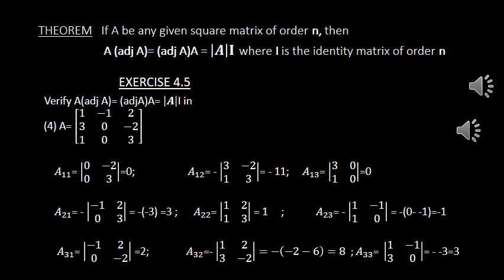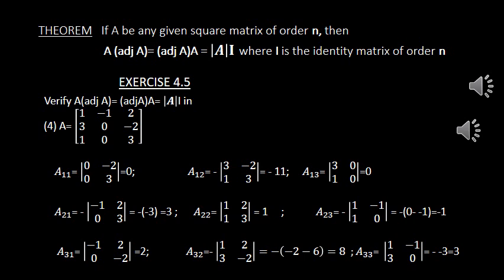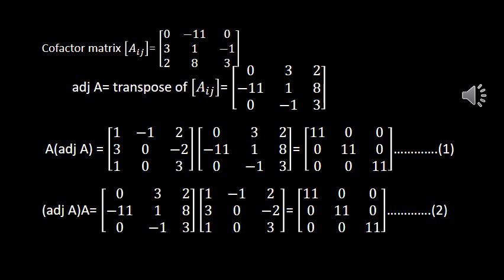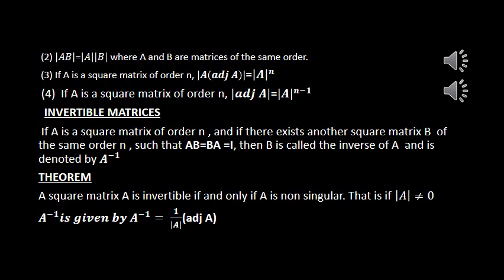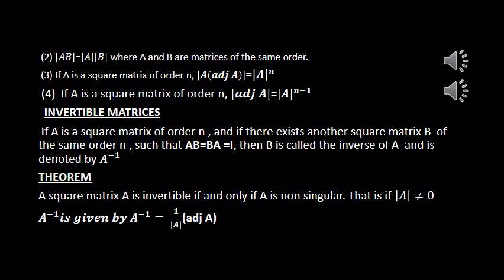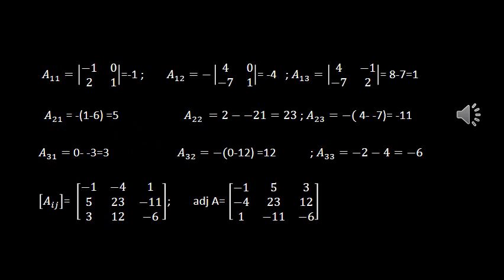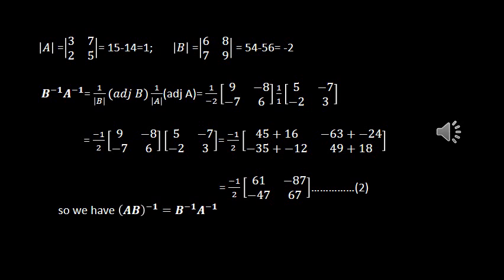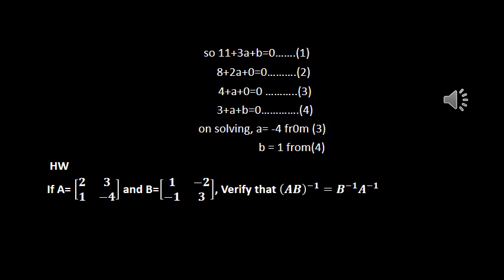CHAPTER 4 Determinants Part 07